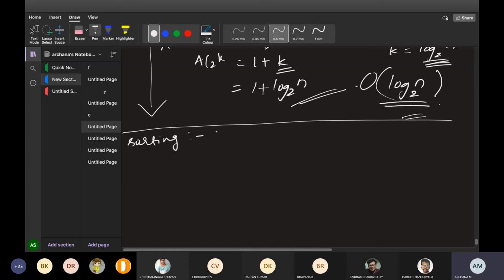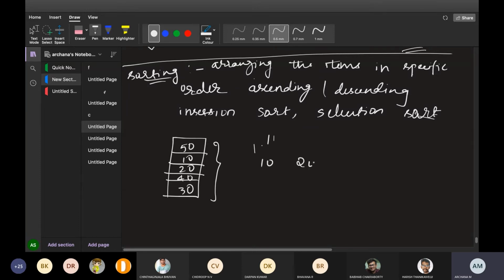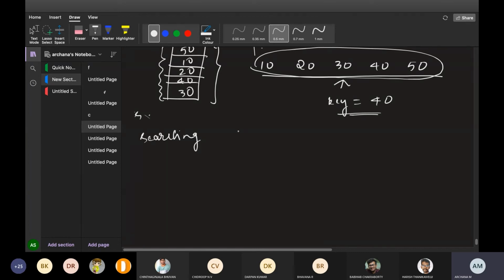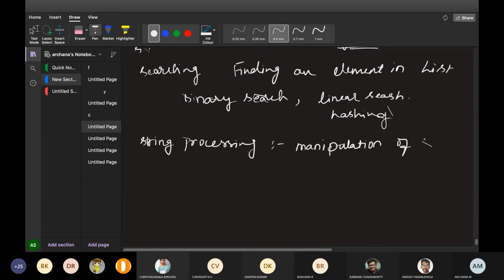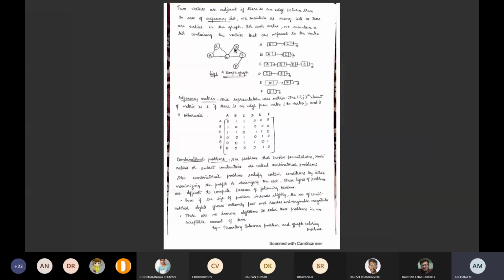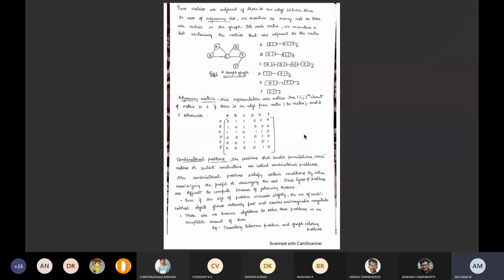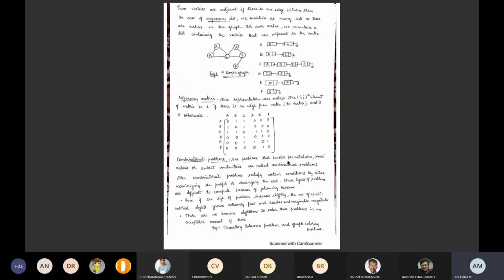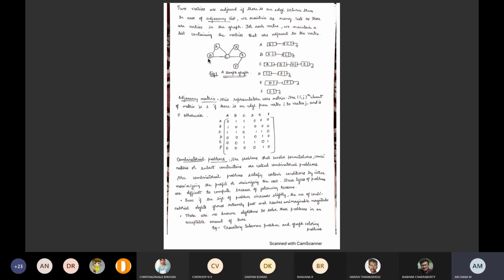Algorithms: Important Problem Types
Major Types of Problems of Algorithms